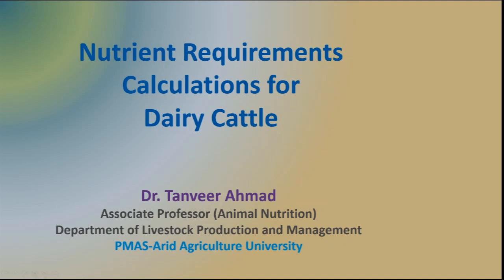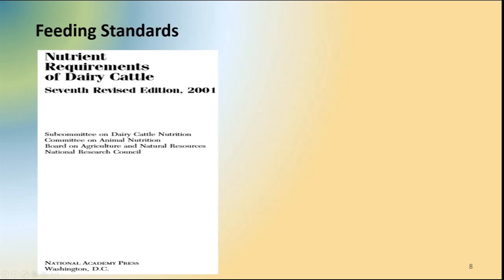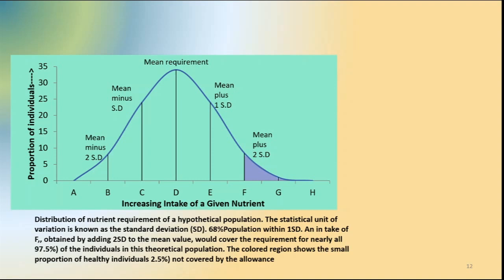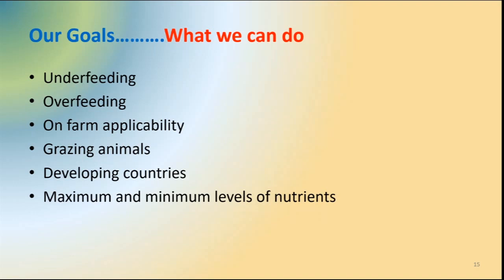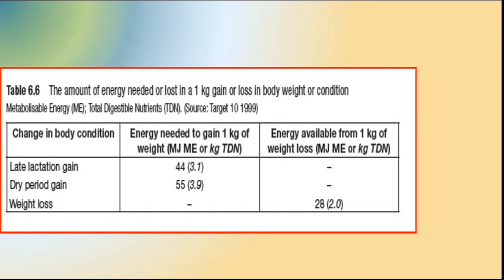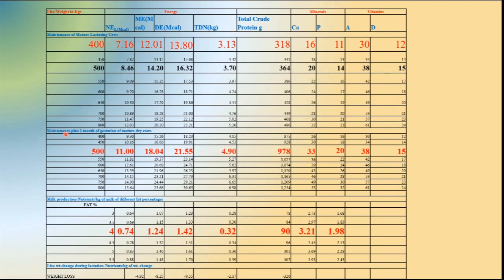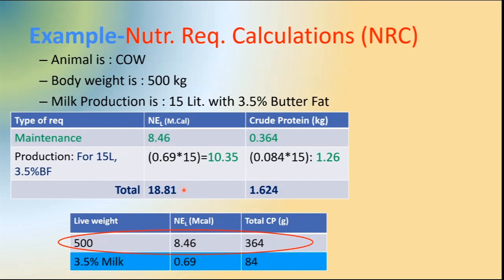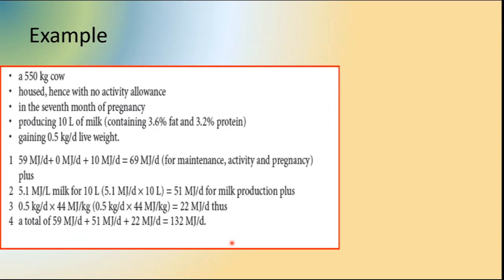Nutrient Requirements Calculation for Dairy Cow and Buffalo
Feeding standards usually are expressed in:
Quantities of nutrients required per day. Used for animals given exact quantities of a diet.
As a percentage of a diet. Used commonly when the diet is fed ad libitum.

The unit used: Most nutrients are expressed in weight units, as percentages, or as parts per million (ppm)
Vitamins (A, D, E): in international units (IU)

Animal Nutrition, feed formulation, livestock feeding, Lecture Series in Animal Sciences, Animal Nutrition